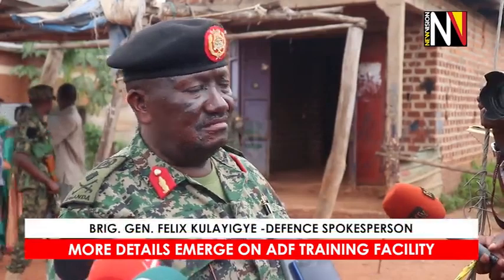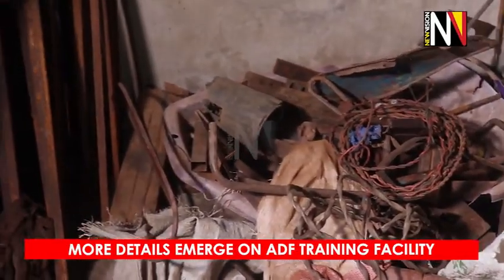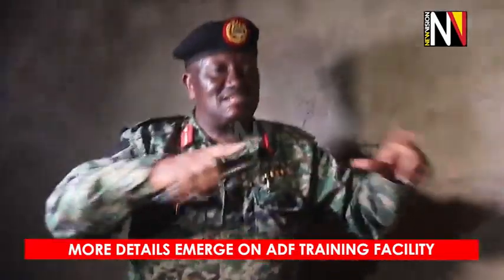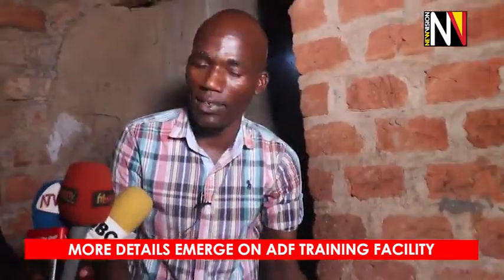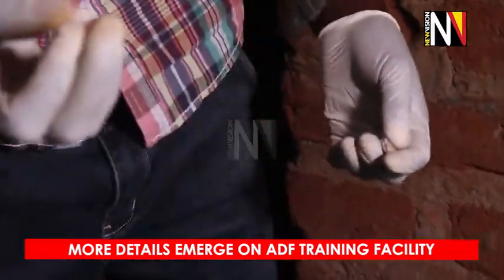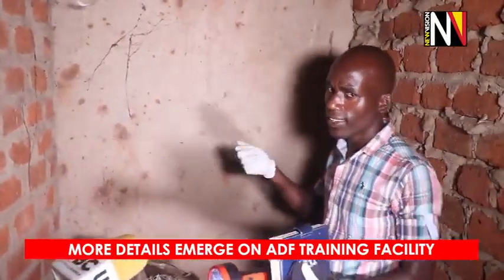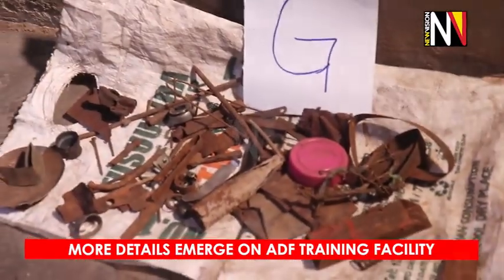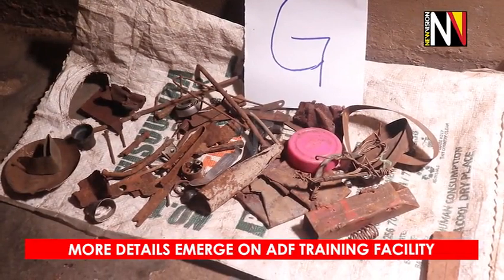More Details Emerge On ADF Training Facility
New Vision TV offers analyzed news content on trending stories in Uganda, be it politics, business, and the day today life

This is broadcast in various shows such as The daily News bulletin, the hourly news updates, the business show called The Handshake and Music News show.

Since Uganda is known as the Pearl of Africa, New Vision TV has a show that broadcasts Uganda’s beauty called the Pearl of Africa.